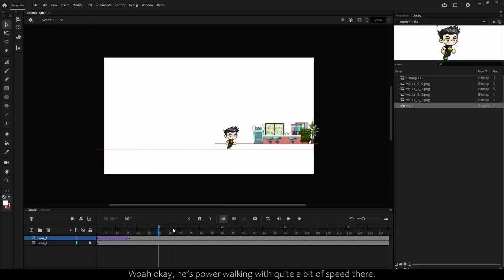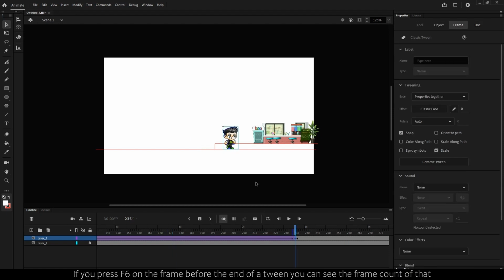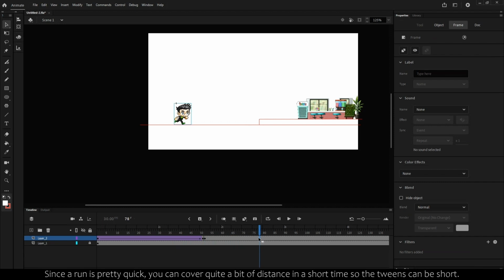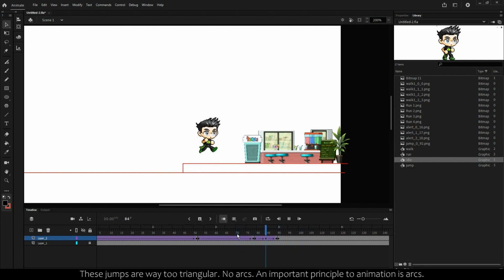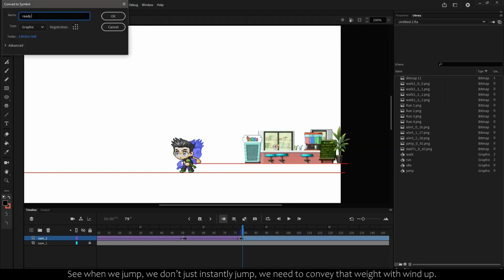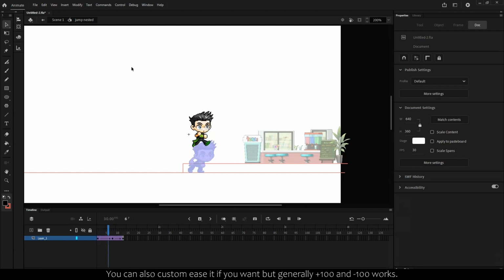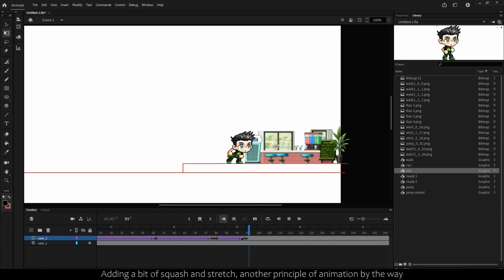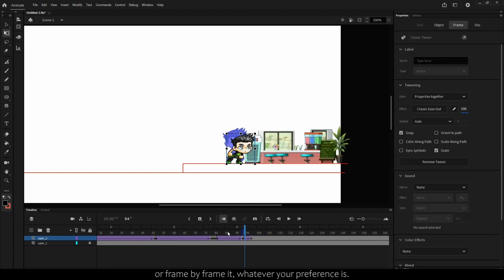Maplemation Sprite Animation Tutorial | 2-2 Movement